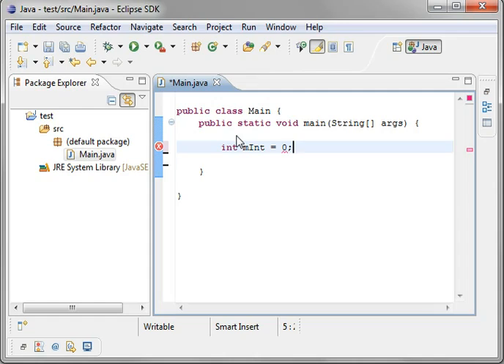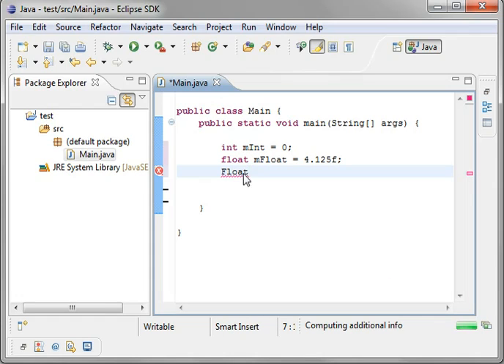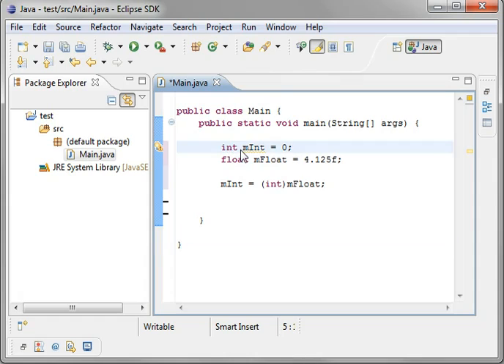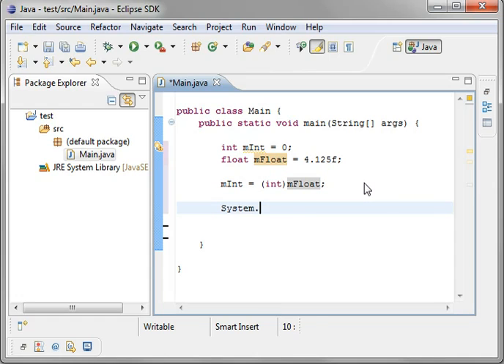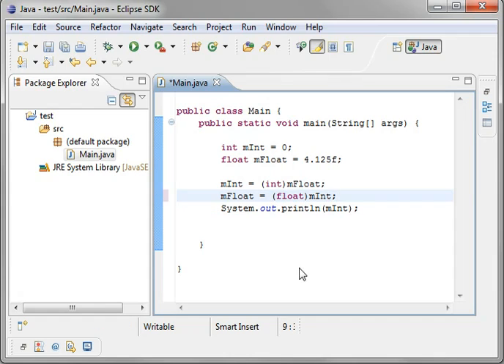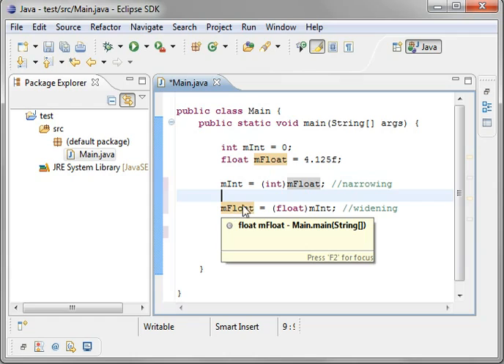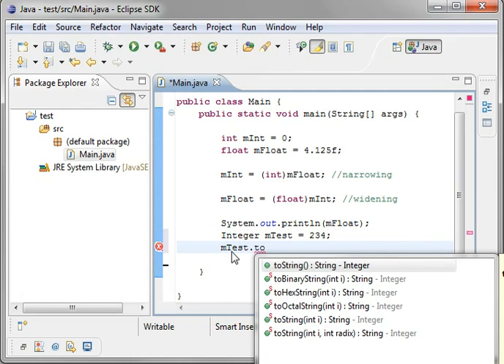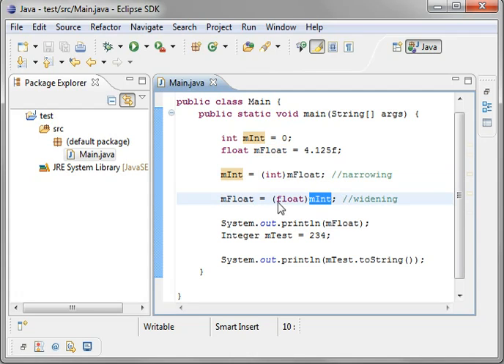Java Casting Narrowing and Widening 10